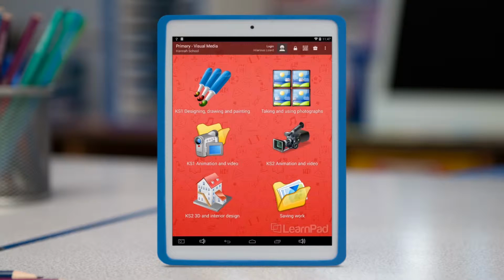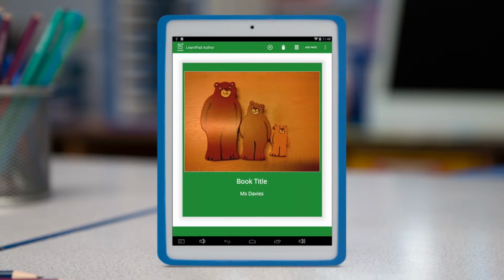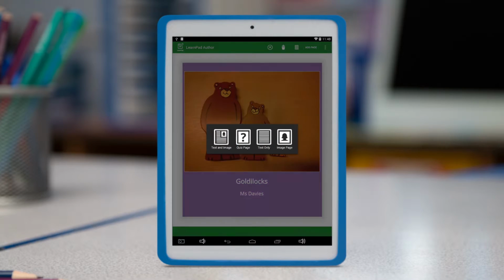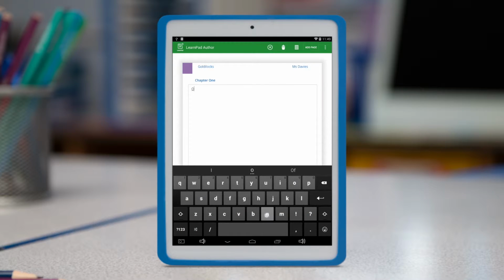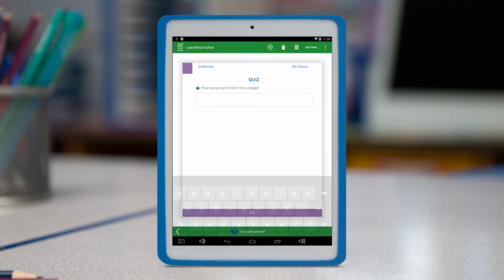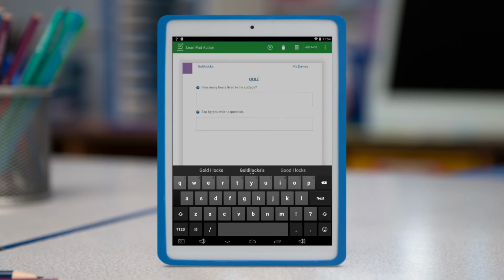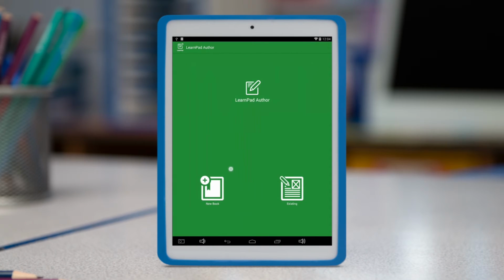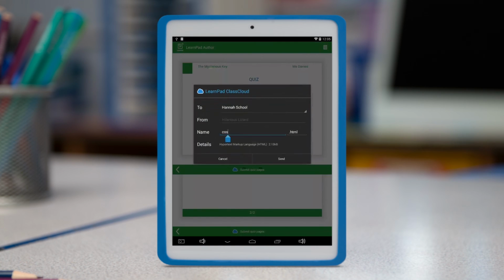An introduction to Author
Author is an easy-to-use app that enables pupils to make their own eBooks with texts, images and quiz pages. This video walks you through its main features.